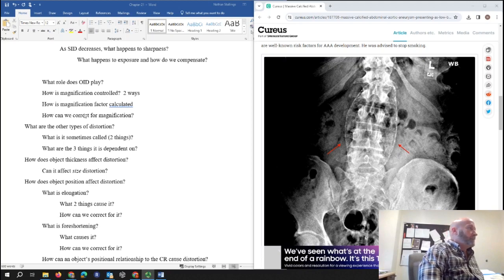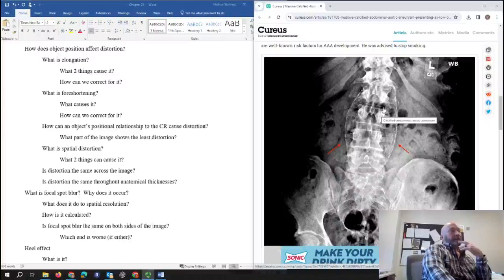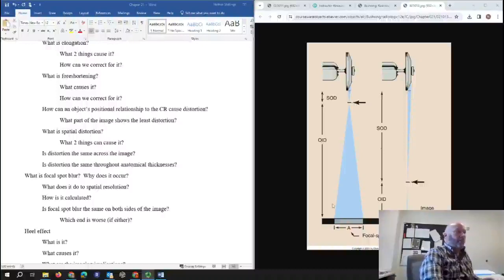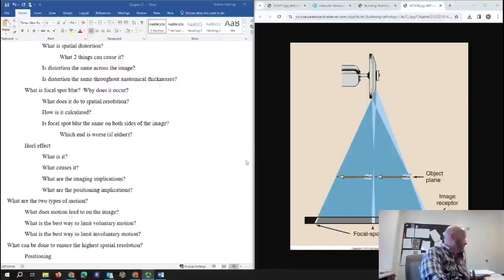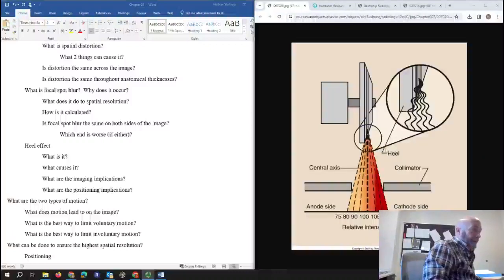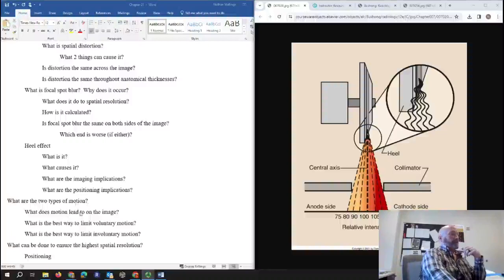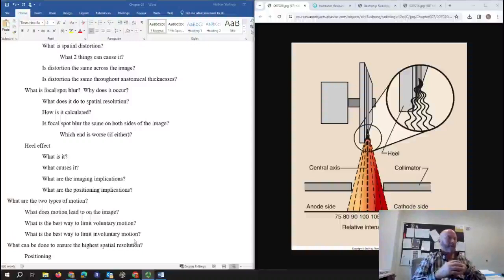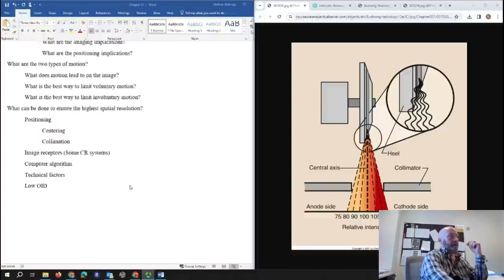Bushong Chapter 21 Image Quality/Medical Image Descriptors Chapter Review part 2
In this video- Review of the following.
Image quality
Characteristics of a high quality image
Spatial resolution
Contrast resolution
Noise
Image receptor Speed
Magnification, magnification factor.  Effects of OID and SID on magnification and those effects on sharpness of recorded detail.
Magnification factor including mathematical demonstration of what happens when OID and SID increase by the same proportion.
Digital magnification function.
Collimation's (field size) effects on display size and how a lack of beam restriction can affect display sharpness.
IR and display monitors role in perception of sharpness of recorded detail.
Ethics of collimation
Elongation and foreshortening, what controls each and how to recognize the difference between size and shape distortion in test questions.
Demonstrations of foreshortening and elongation
The appearance of anatomical "elongation" due to object shape in specific body positions
The effect of the divergent central ray on elongation
Parallax effect and its significance in the anatomy in the periphery, in fluoroscopy and in changes in patient thickness
Focal spot blur
Resolution differences between the anode and cathode side of the x-ray tube
Anode Heel effect and its effects when changing SID and/or field size
Subject contrast
Motion blur and ways to minimize it